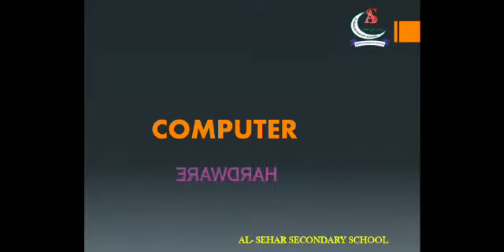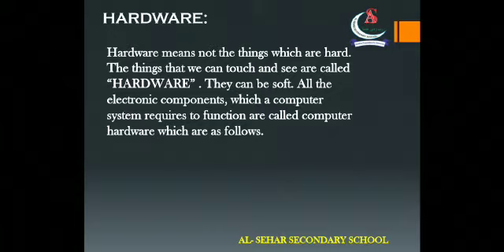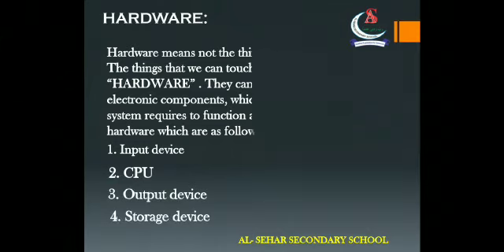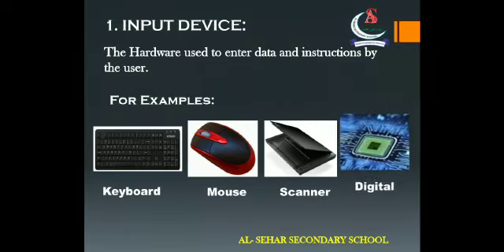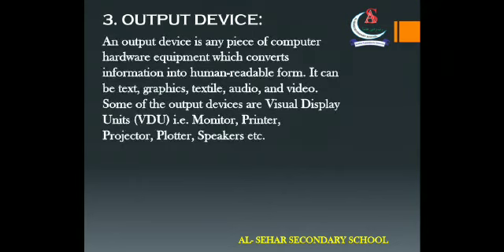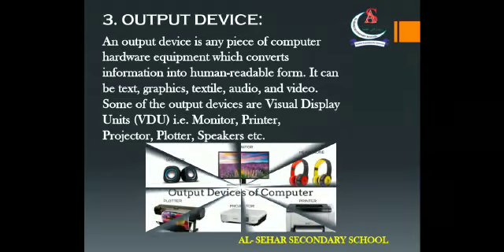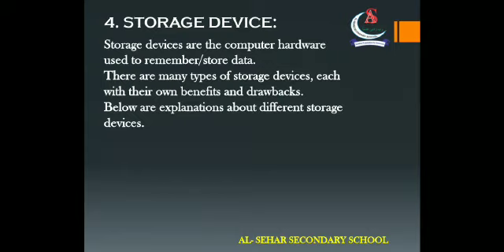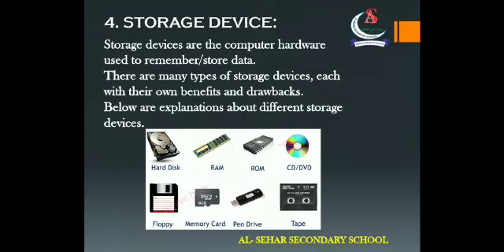Grade 3 | Computer | Chapter No 2 | "Hardware" | Al-Sehar Secondary School